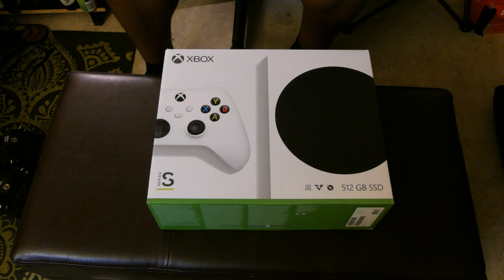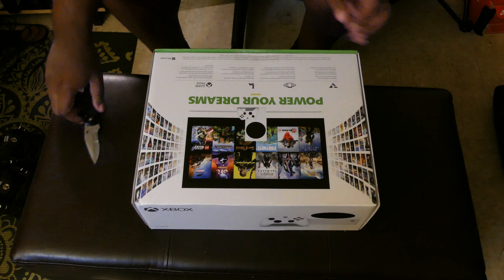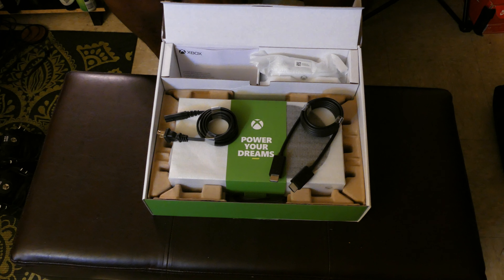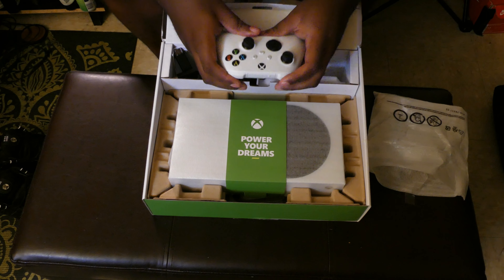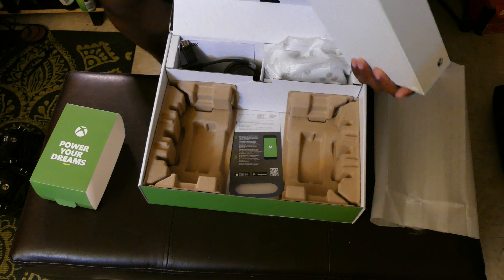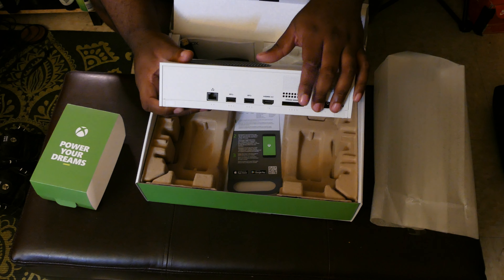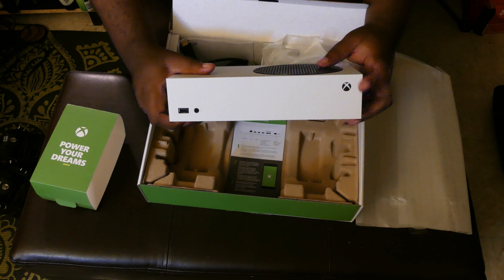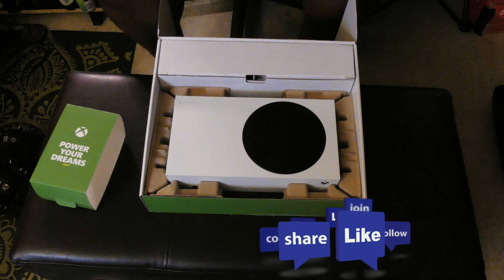XBOX Series S Unboxing | Is It Worth Buying?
Finally got my hands on an XBOX Series S. This is just an unboxing but  I'm going to be making more videos about this XBOX as time goes on.

My Gaming rig:
CPU: Ryzen 7 3700X
GPU: EVGA GeForce RTX 2070 Super
Ram: 2x Corsair Vengeance 16GB 2666MhZ
Cooling: Noctua NH-D15
Power Supply: HP Max Power 500W (80 Plus Bronze)
MOBO: HP Omen Obelisk 875-0014 Mb L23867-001